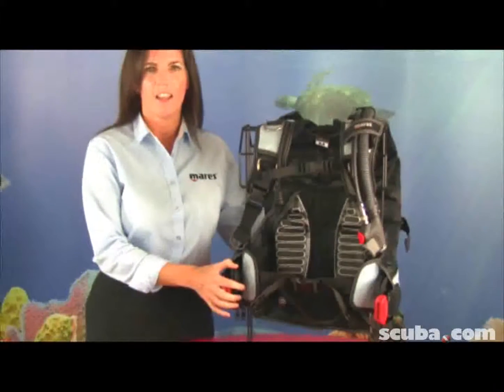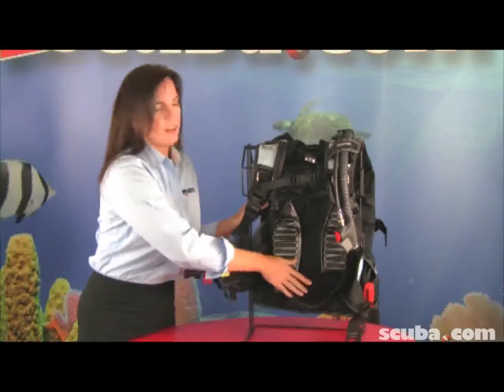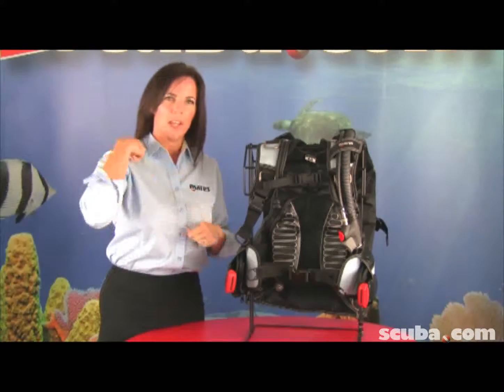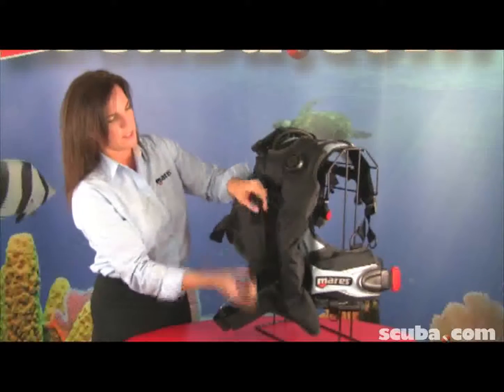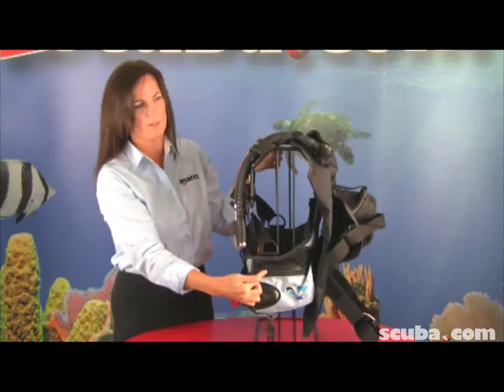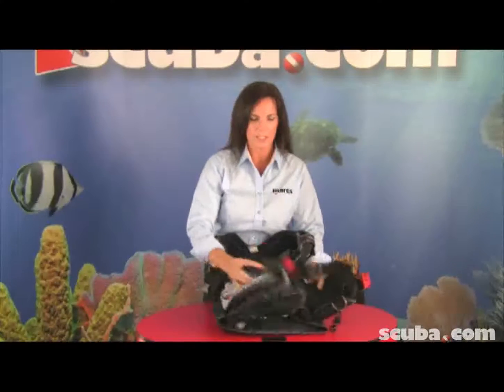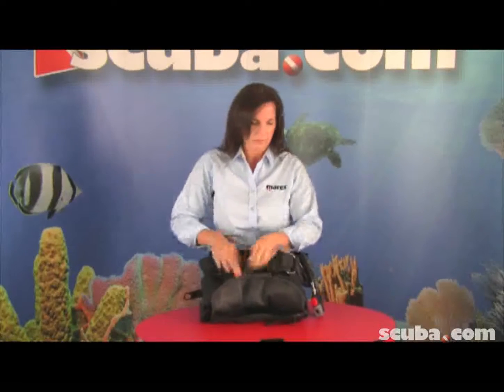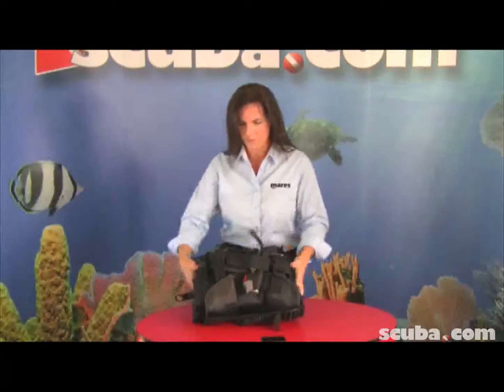Mares Aliikai Women´s BC with Mrs Plus Weight System Video Review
This demonstration video discusses and shows the features of the Mares Aliikai Women´s BC with Mrs Plus Weight System.  The Aliikai BC is designed for a woman´s body.  It features an MRS (Mechanical Release System) Plus Weight Integration - 28 lb capacity in sizes 2XSmall-Medium (18 lbs Diver releasable - 10 lbs non-diver releasable trim weights for improved weight distribution and balance), 36 lb capacity in size Large (26 lbs Diver releasable - 10 lbs non-diver releasable trim weights) with BPS (Back Protection System) neutrally buoyant padding.  The shaped shoulder straps adapt better to the female body.  Also featured is a 420 denier construction and 5 stainless steel rings.